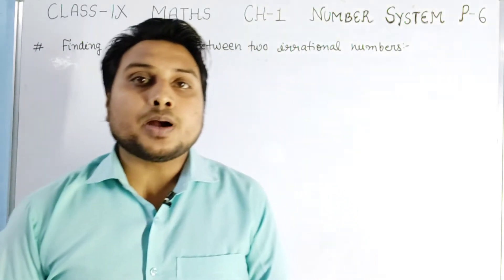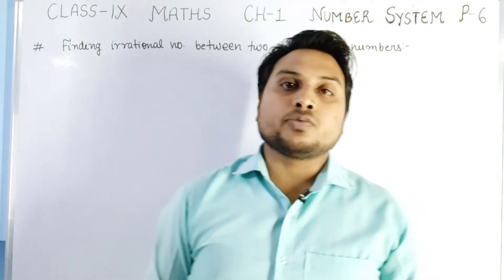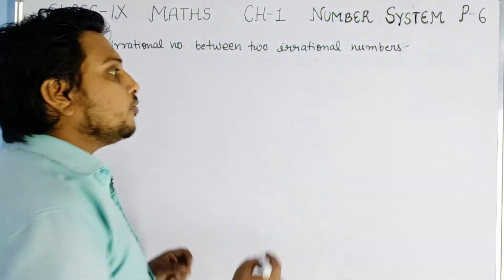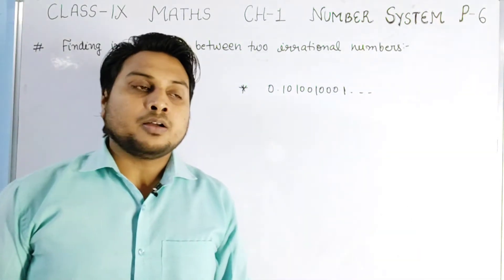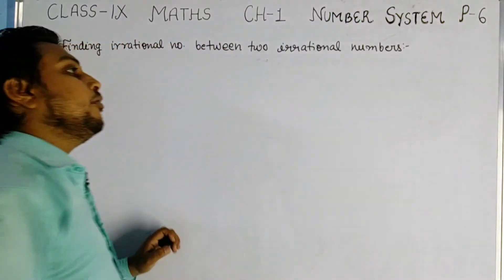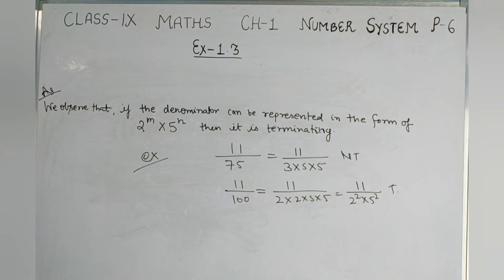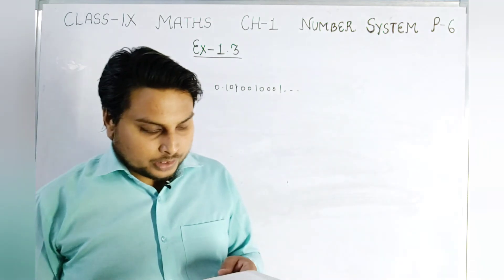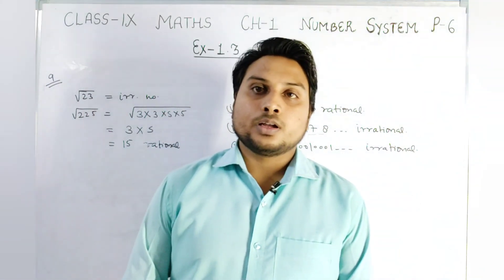Class IX Maths Chapter 1 (Number System) part 6